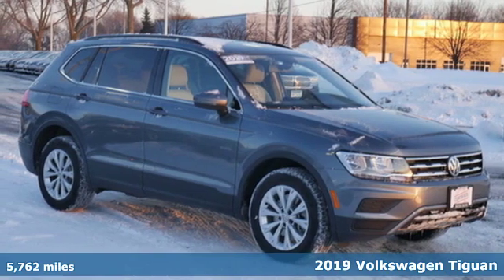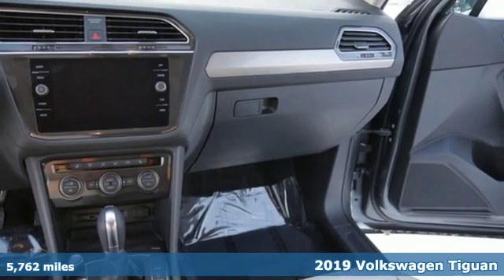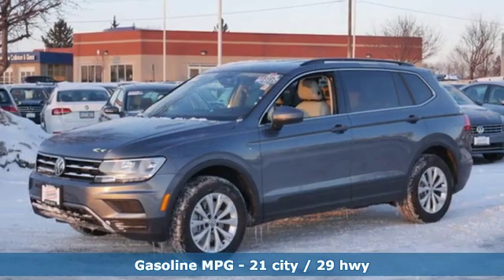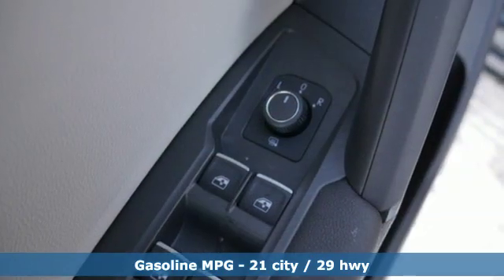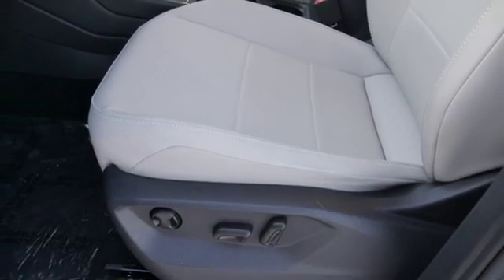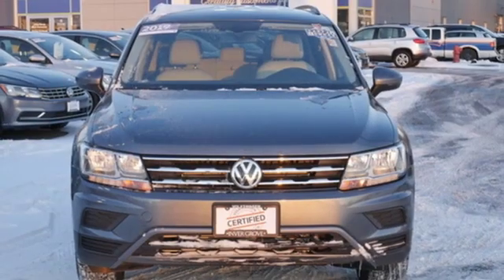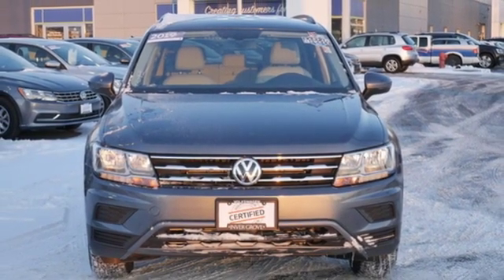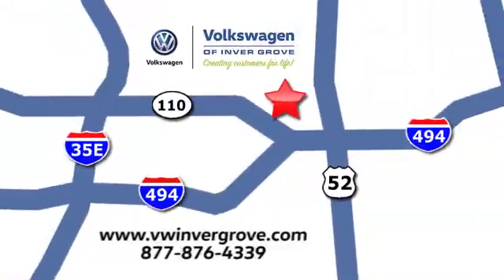Used 2019 Volkswagen Tiguan Saint Paul MN Minneapolis, MN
Year: 2019
Make: Volkswagen
Model: Tiguan
Trim: 2.0T SE 4MOTION
Engine: 122 L 4 Cylinder Engine Cyl.
Transmission: 8-Speed A/T
Color: Platinum Gray Metallic
Interior: Storm Gray
Mileage: 5762
Stock #: G94105P
VIN: 3VV2B7AX0KM018216

Address:
1325 50th Street East